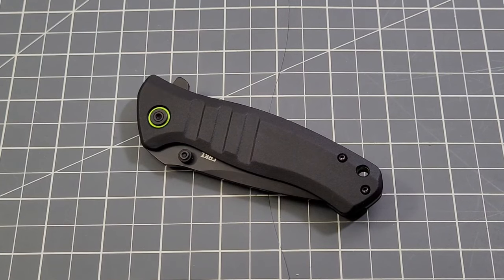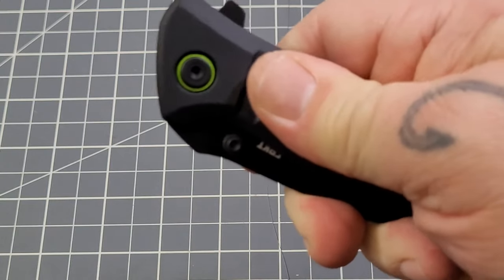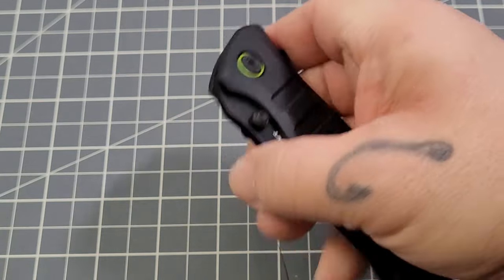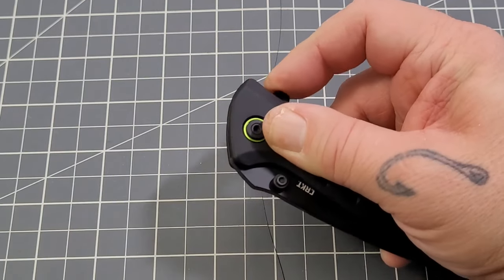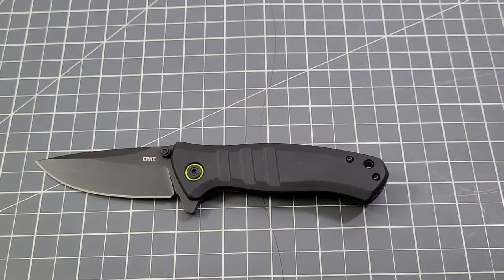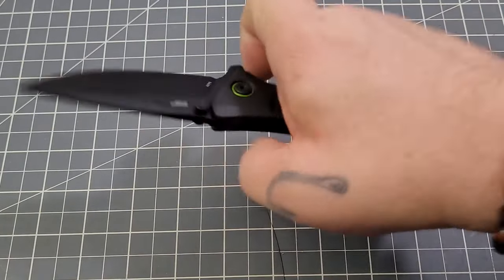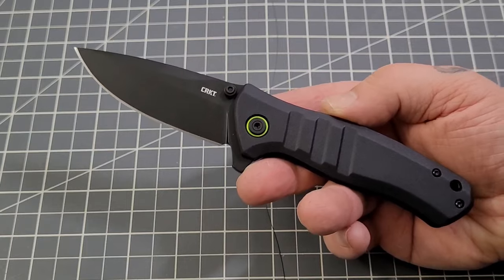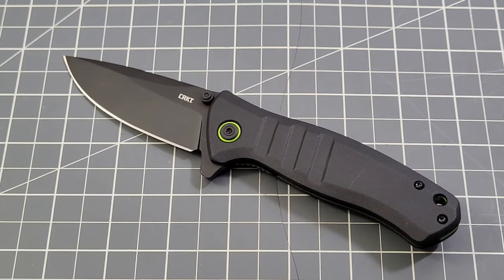New CRKT for 2023 : The CRKT Dextro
The Dextro comes with anodized aluminum handle with green accents on the pivot and the back spacer. Dextro has a coated D2 blade operated by flipper tab or ambidextrous thumb studs and rides on IKBS™ bearings. Designer T.J. Schwarz calls the Dextro a cousin to his other black-on-black folder, the Caligo.